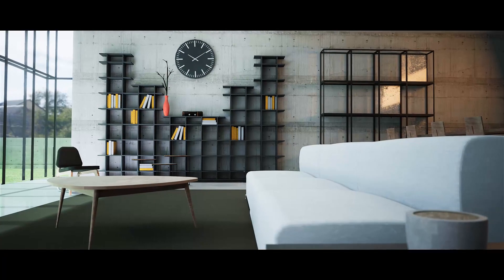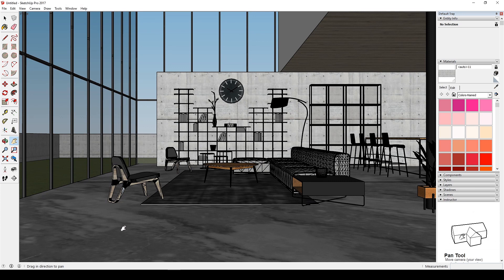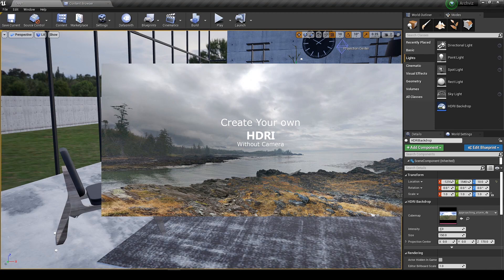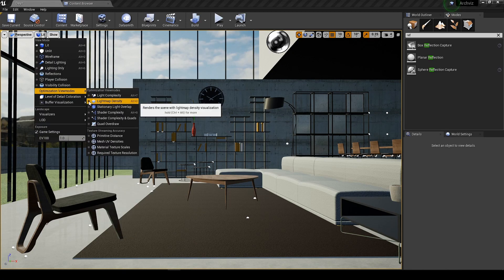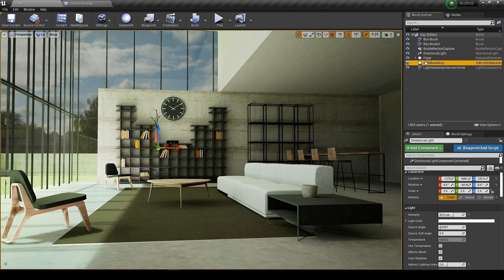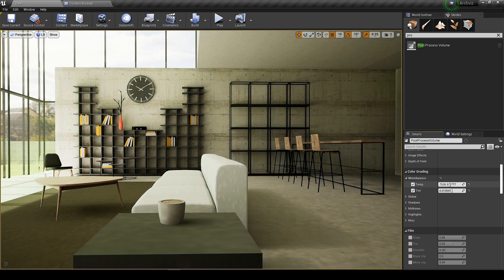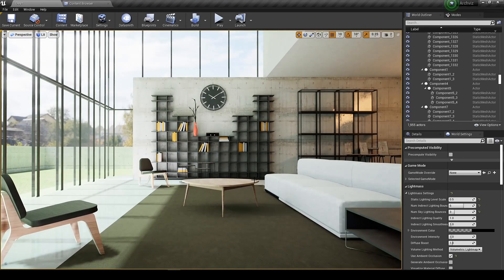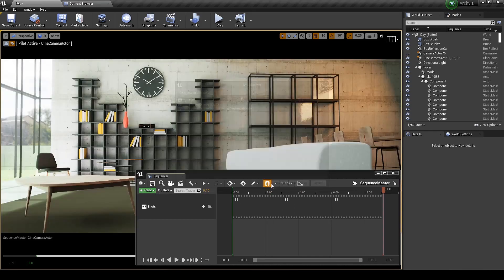Unreal Engine archviz (Tutorial) | DesignwithDan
In this video I teach you how you can change do Archviz rendering in Unreal Engine. and you can also suggest to me what you wanna know about the unreal engine or environment designing and lighting I will try my best to explain that in simple steps.